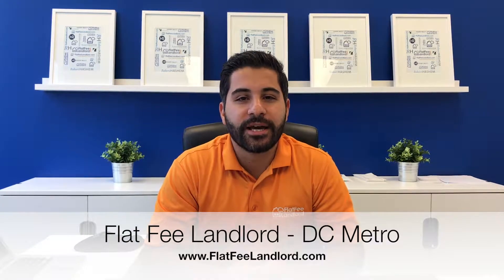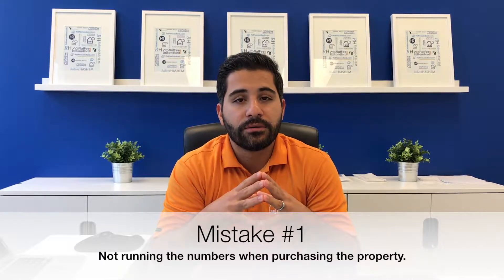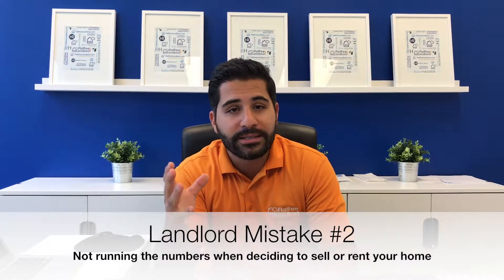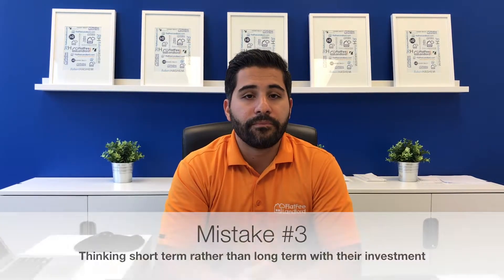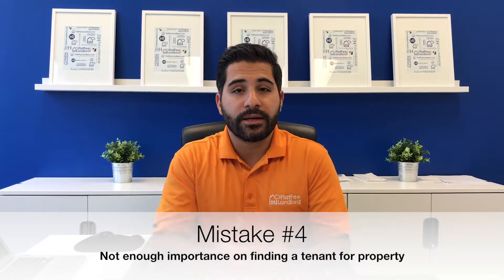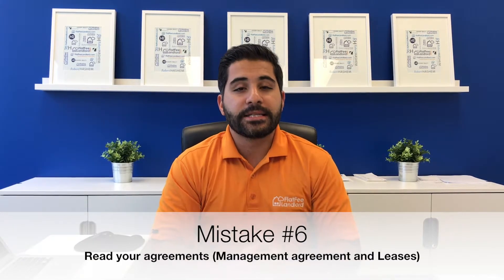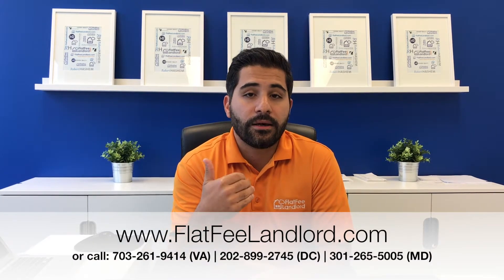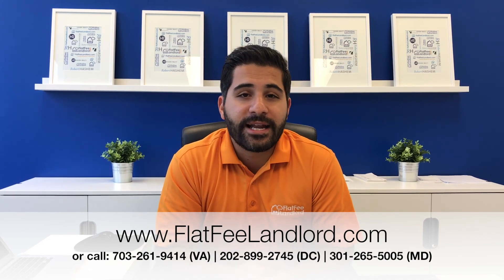Top 6 mistakes Landlords make with their Northern Virginia Rental Property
to learn more about the best property management company in Fairfax County Virginia, Flat Fee Landlord DC Metro!  You can learn more about property management in Vienna Virginia by visiting our Vienna Property Management blog

Property Manager for Washington DC, Maryland, and Northern Virginia discusses the top 6 mistakes he sees from Landlords and Real Estate investors in regards to their Washington DC area rental home.  Mo Hashem discusses how real estate investors can avoid some common pitfalls when it comes to your rental property in Northern Virginia or Maryland and how you can be a successful real estate investor as a result.

Call us or visit us today at:

Flat Fee Landlord - DC Metro
2106 Gallows Rd. Suite G
Vienna, VA 22182

Find out why FlatFeeLandlord is the BestPropertyManagerInNorthernVirginia